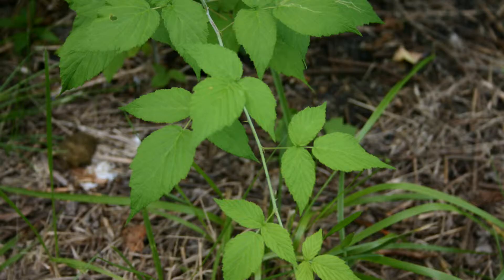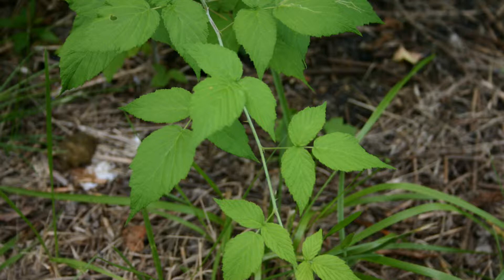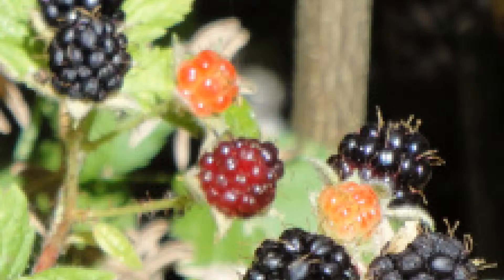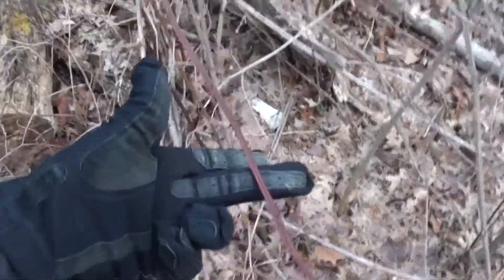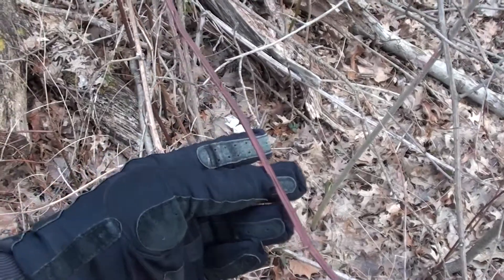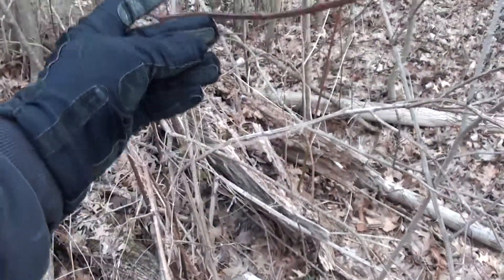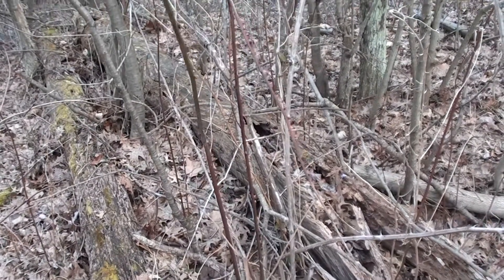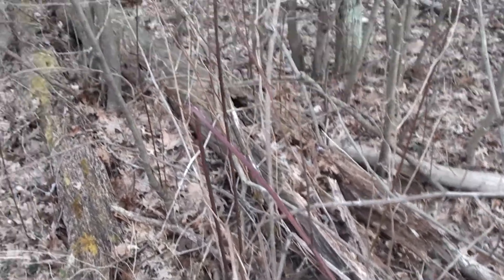Herbal Remedies and Wild Food - EP. 6 Blackberry